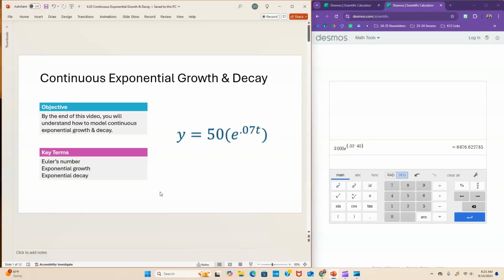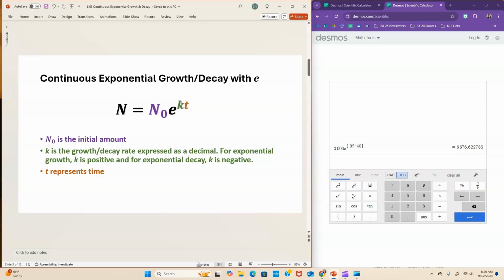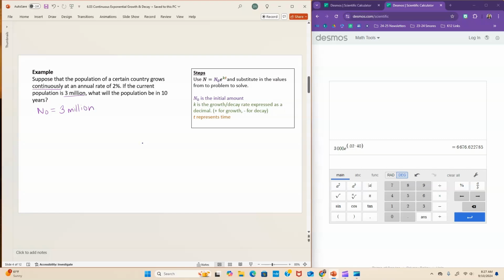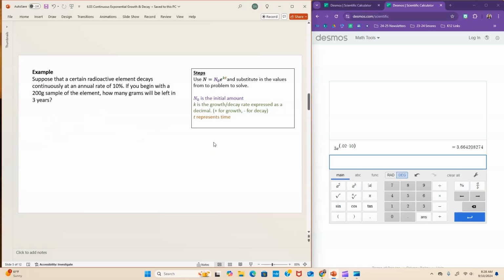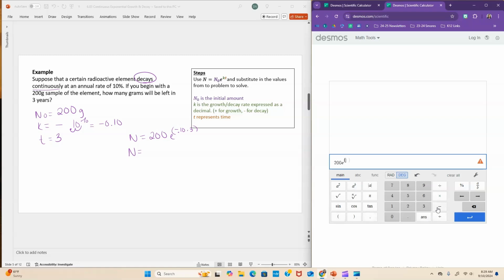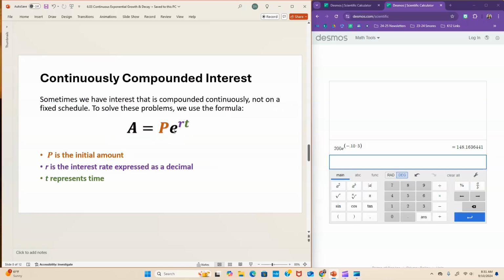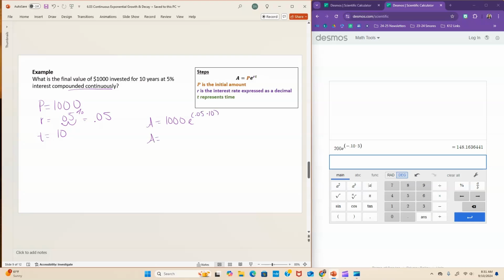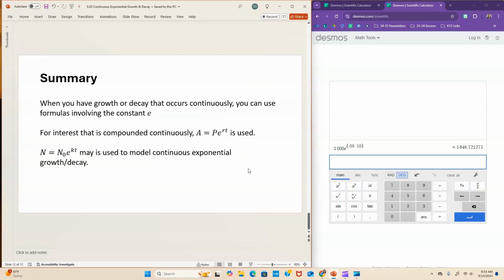6.03 Continuous Growth & Decay